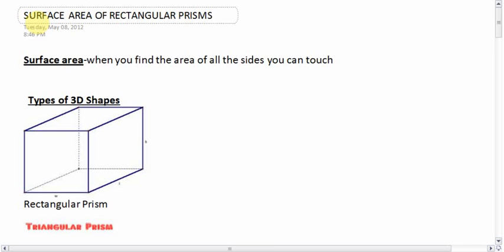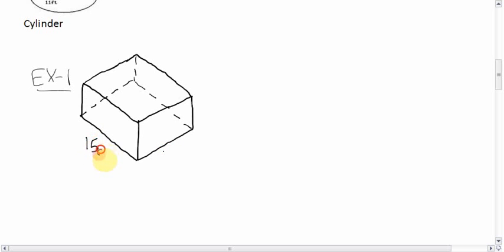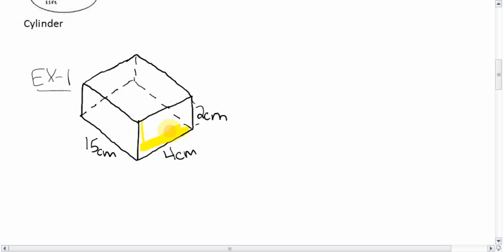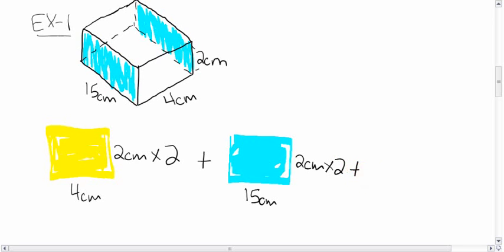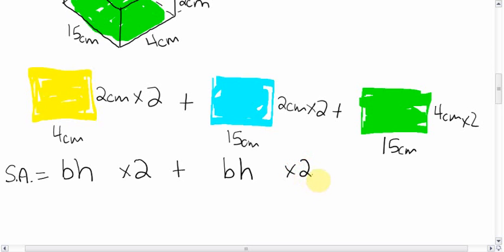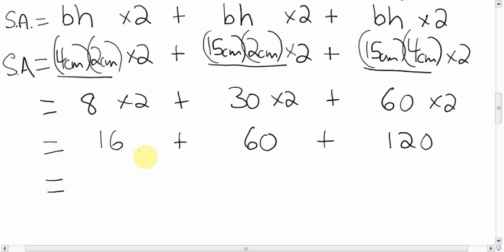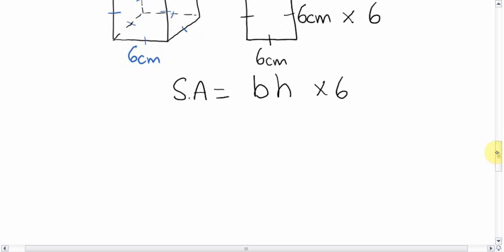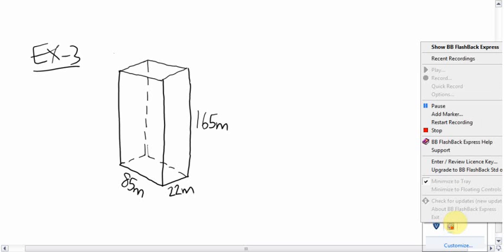Surface Area of Rectangular Prisms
Grade 8 Math Area lesson